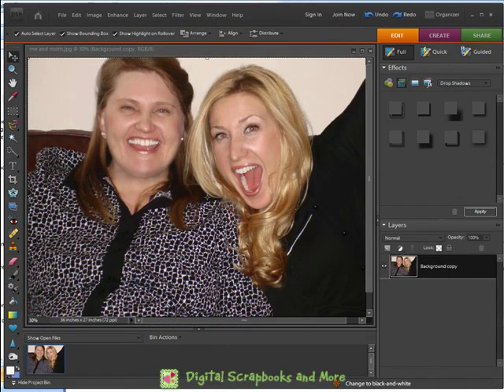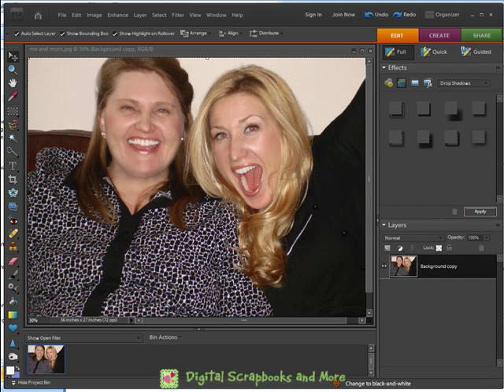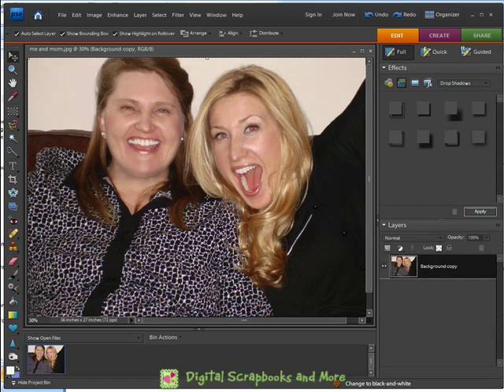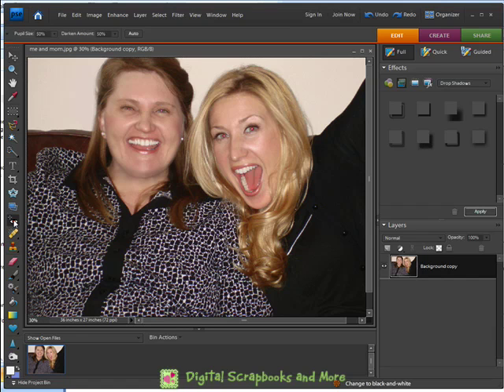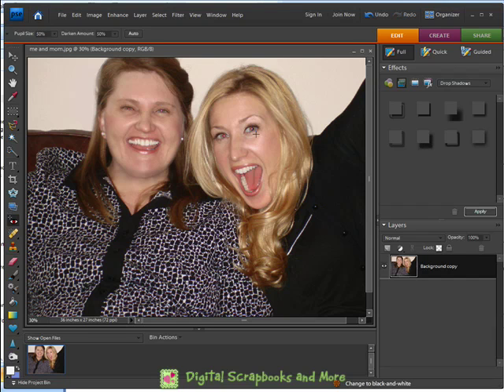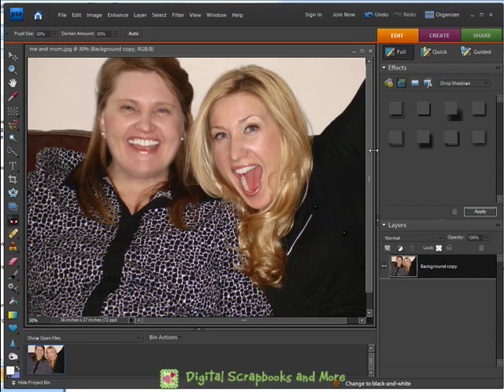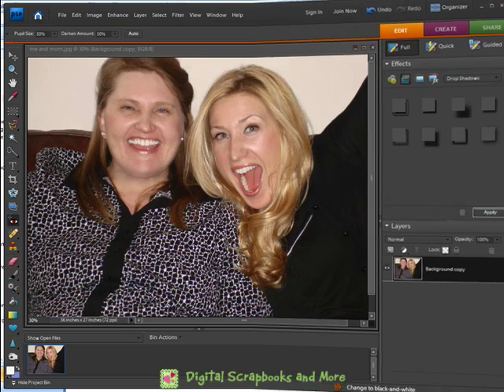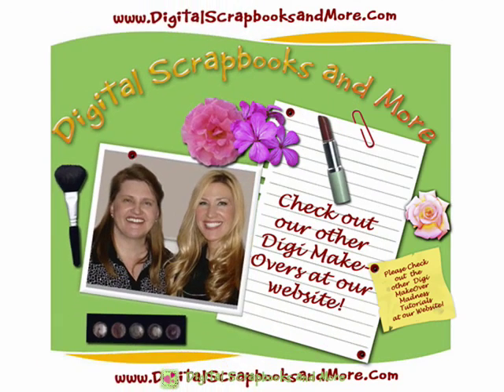Removing Red Eye From Digital Photos within Photoshop Elements 7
This Digital Scrapbooks and More Tutorial is part of the Digi MakeOver Madness Series and is a LIMITED-TIME ONLY free video on removing Red-Eye from your Digital Photos! Make your photos look fabulous!